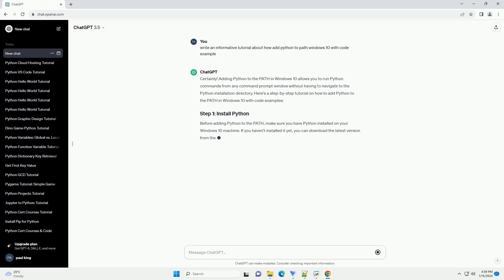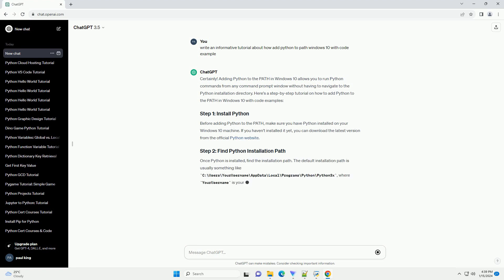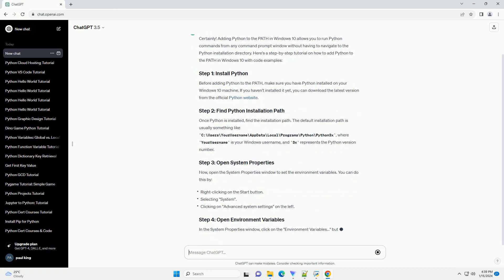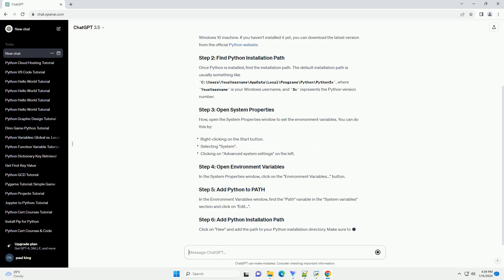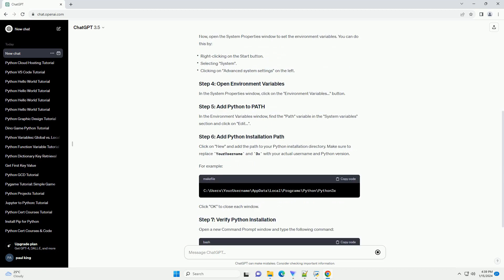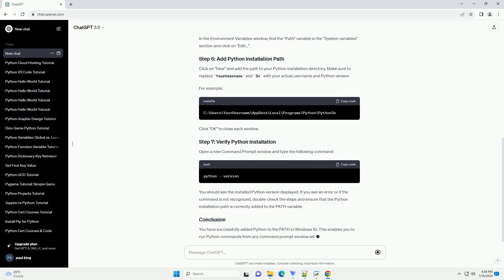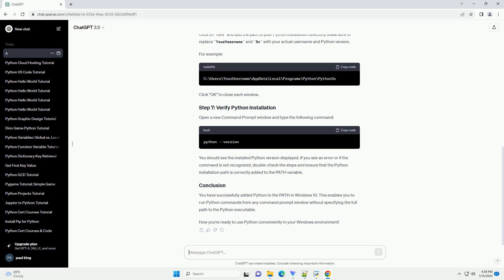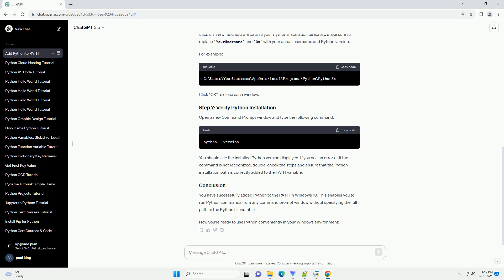how add python to path windows 10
certainly! adding python to the path in windows 10 allows you to run python commands from any command prompt window without having to navigate to the python installation directory. here's a step-by-step tutorial on how to add python to the path in windows 10 with code examples:
before adding python to the path, make sure you have python installed on your windows 10 machine. if you haven't installed it yet, you can download the latest version from the official python website.
once python is installed, find the installation path. the default installation path is usually something like c:\users\yourusername\appdata\local\programs\python\python3x, where yourusername is your windows username, and 3x represents the python version number.
now, open the system properties window to set the environment variables. you can do this by:
in the system properties window, click on the "environment variables..." button.
in the environment variables window, find the "path" variable in the "system variables" section and click on "edit...".
click on "new" and add the path to your python installation directory. make sure to replace yourusername and 3x with your actual username and python version.
for example:
click "ok" to close each window.
open a new command prompt window and type the following command:
you should see the installed python version displayed. if you see an error or if the command is not recognized, double-check the steps and ensure that the python installation path is correctly added to the path variable.
you have successfully added python to the path in windows 10. this enables you to run python commands from any command prompt window without specifying the full path to the python executable.
now you're ready to use python conveniently in your windows environment!

python 10
python 101 ibm
python 101
python 10.6

Related videos on our channel:
python 10
python 101 ibm
python 101
python 10.6
python 101 cheat sheet
python add column to dataframe
python add to tuple